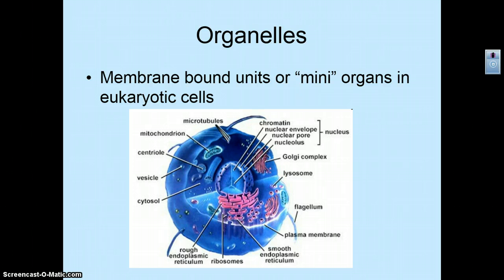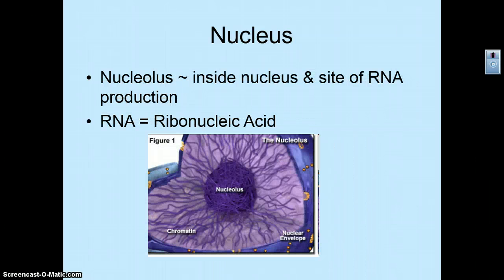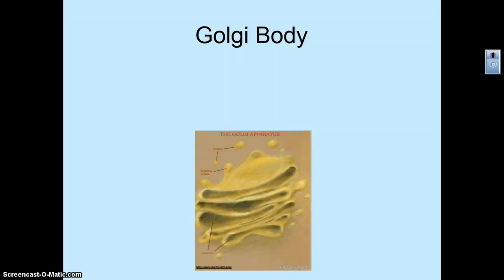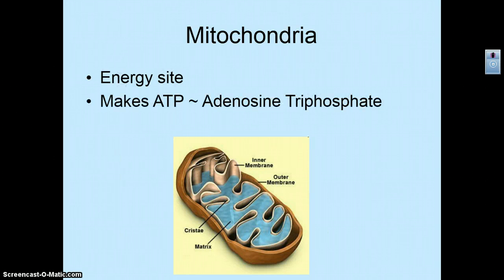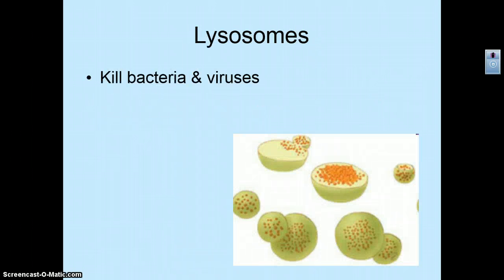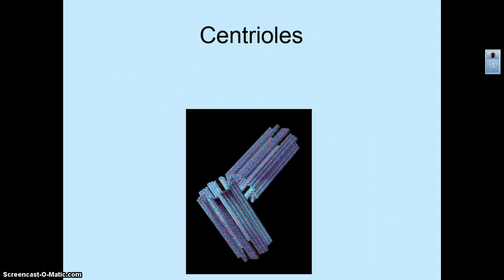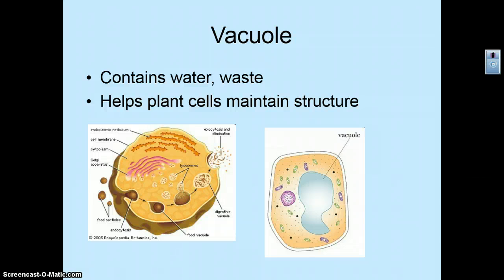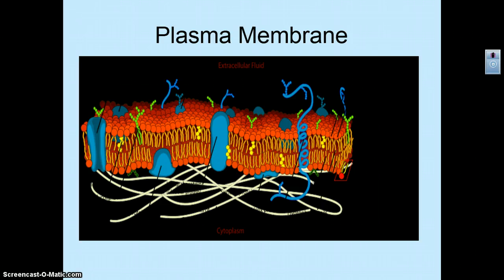Quick Organelle Review